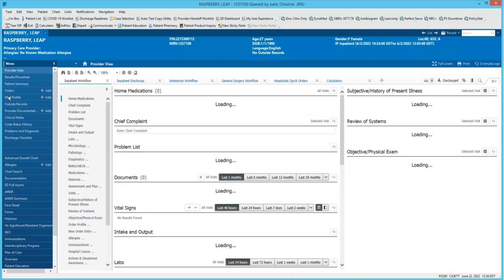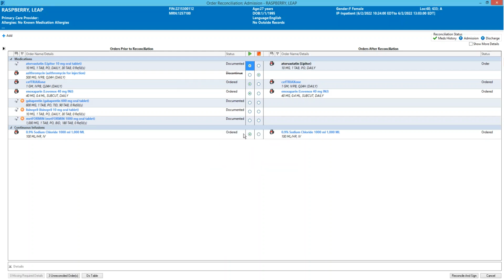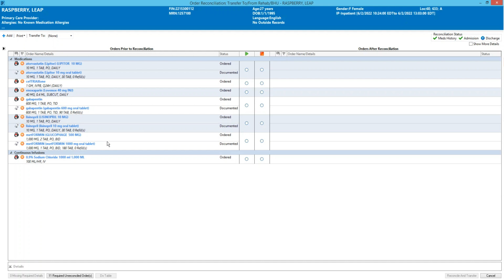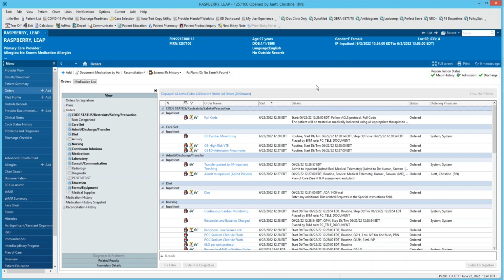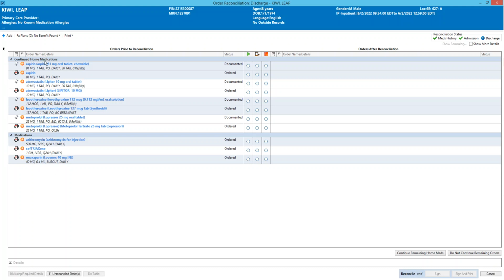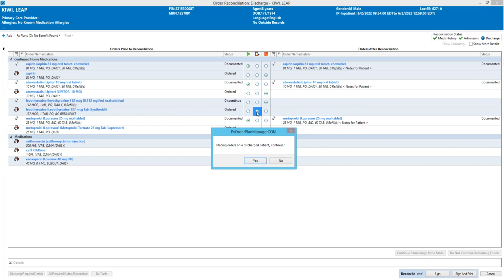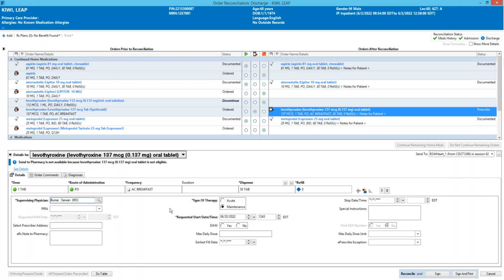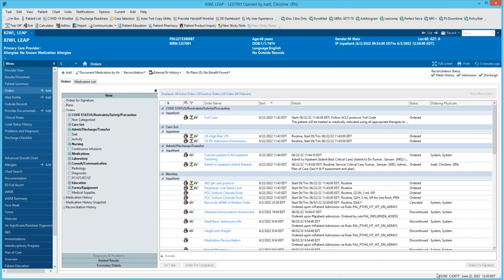Introduction to Med Rec